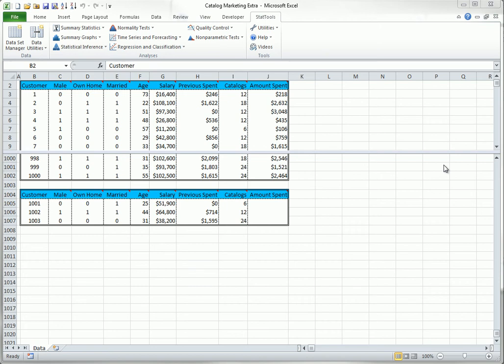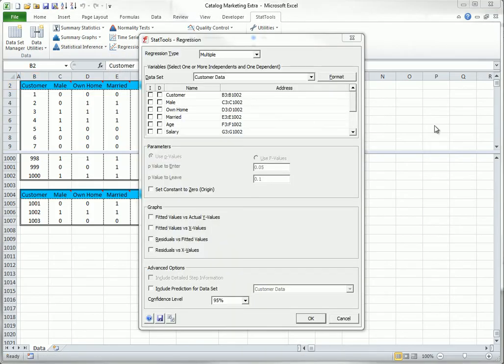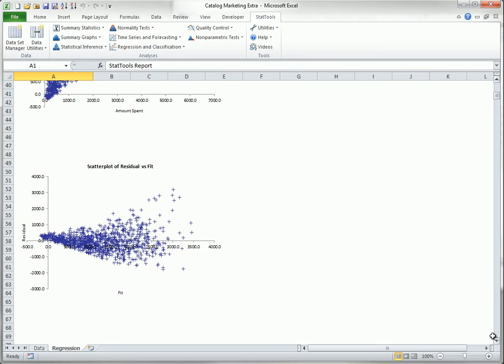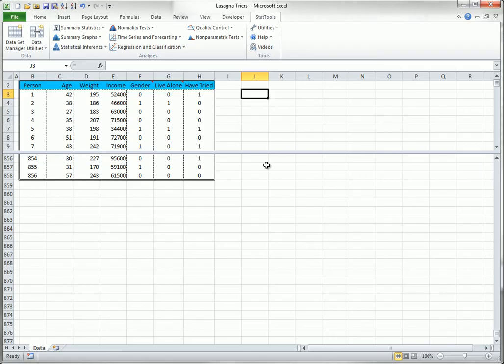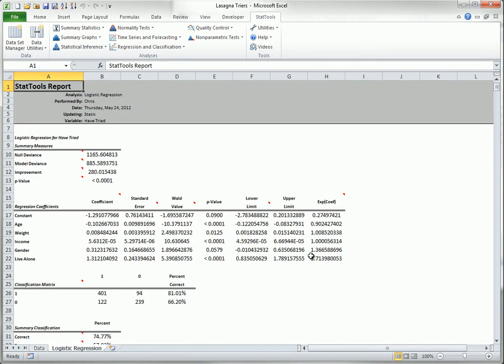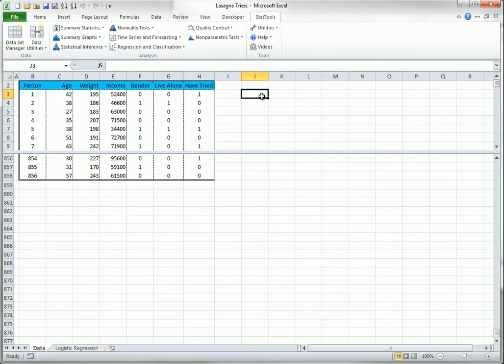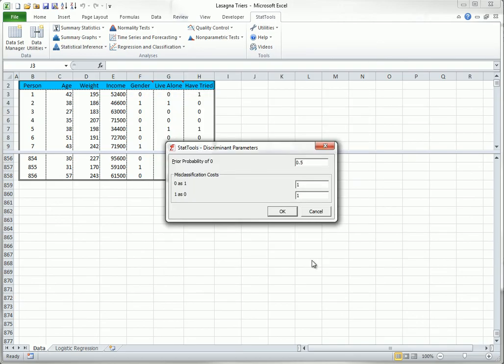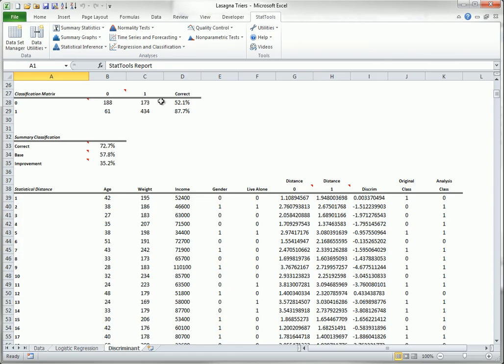StatTools - Regression and Classification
Regression allows you to quantify the relationship between two different variables and classification is used to predict the category of a variable.  StatTools implements regression analysis and regression-like classification procedures.